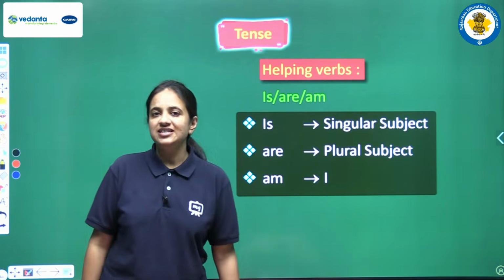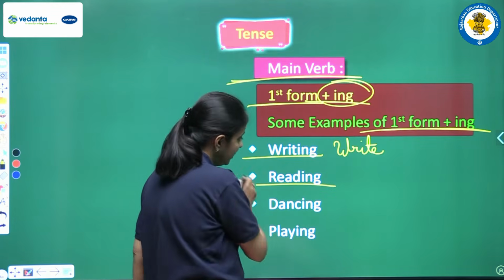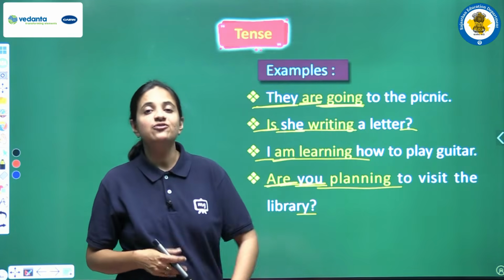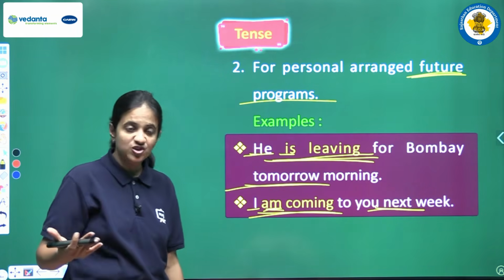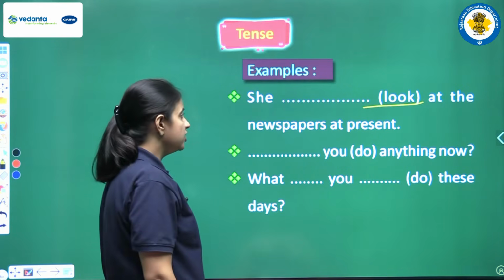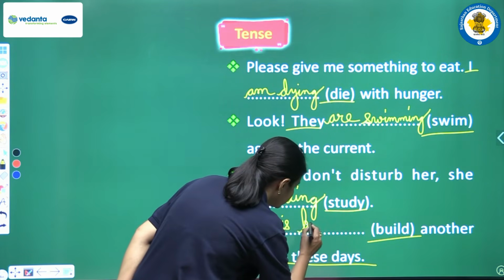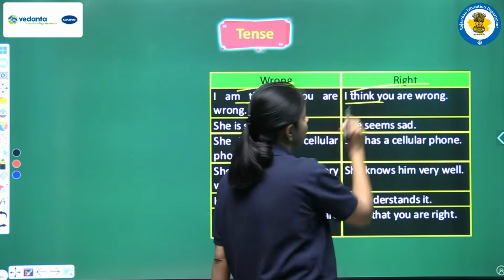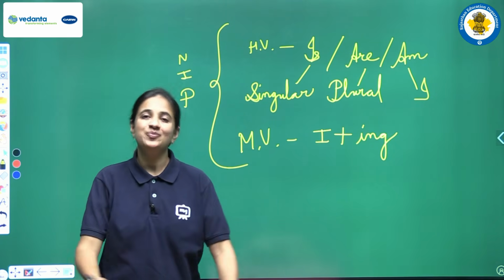NCERT | Class - 10 | English Grammar | Tense | Present Continuous Tense